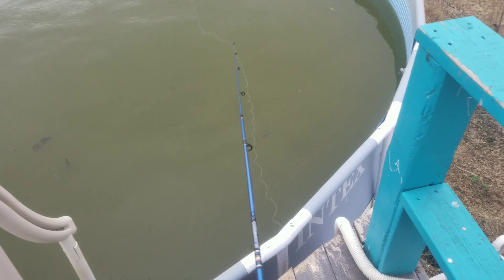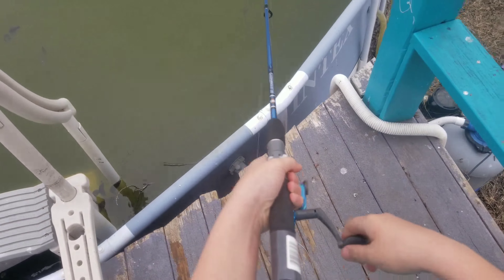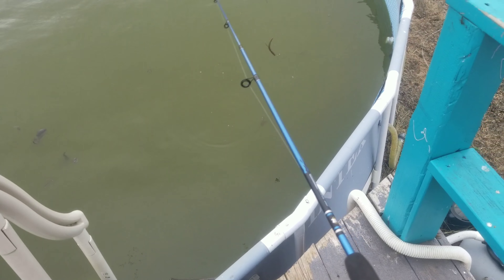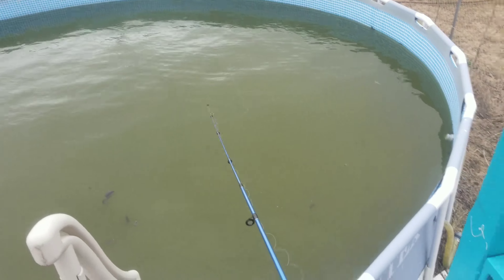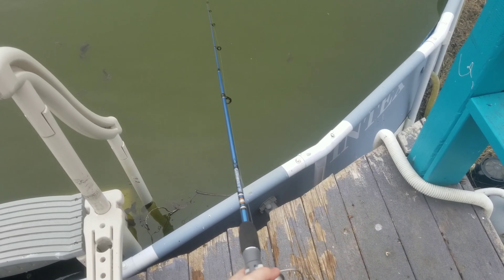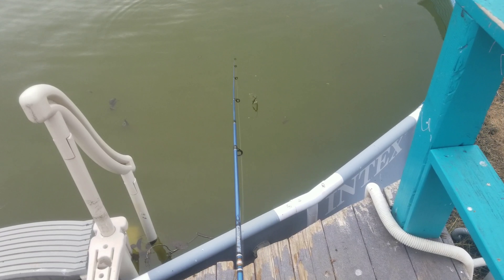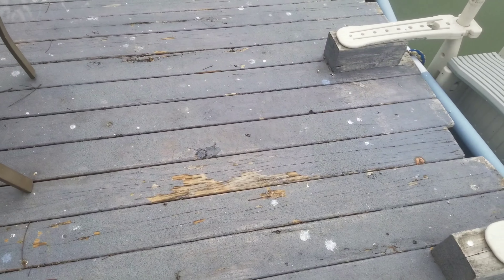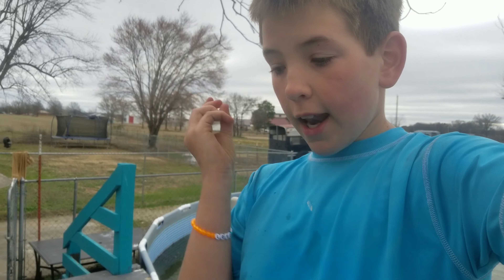How to rig,Fish, and What set up to use for wacky-worming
Hey whats  good bassgang??!

Here i show how to rig, fish, and What set up i use to wacky rig senkos

have an amazing day bass gang!